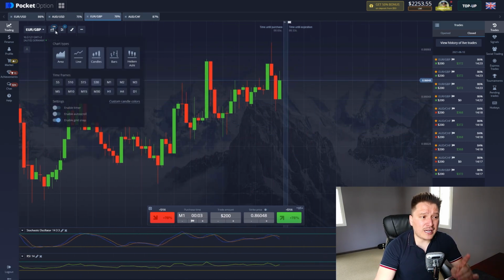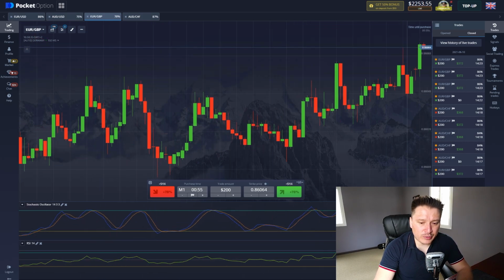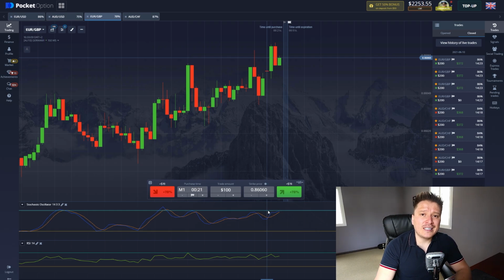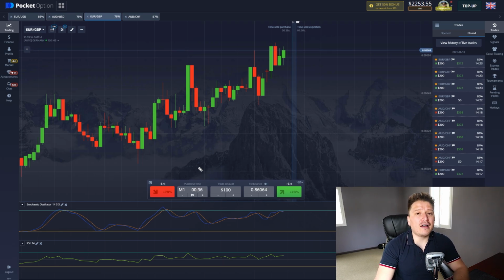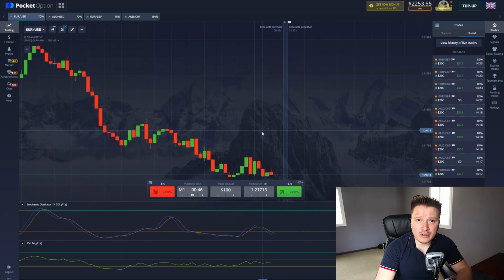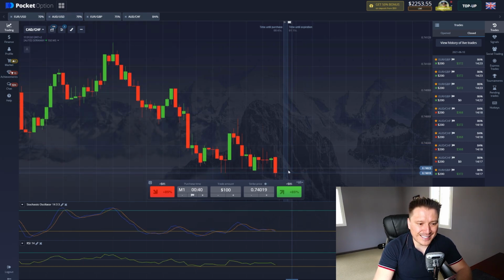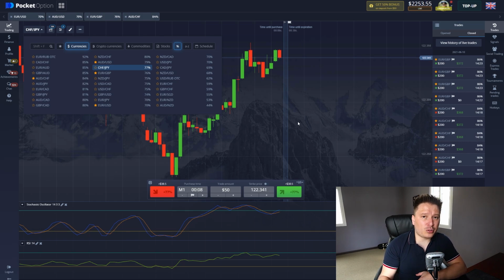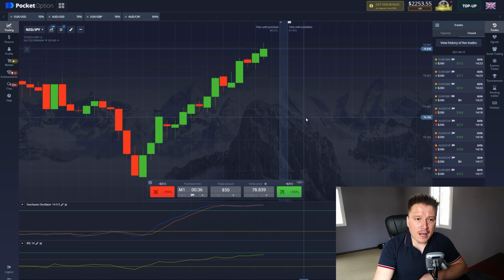😱💰Easy 1 Minute Strategy for Pocket Option 2025💵📉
Timecodes

0:00 Intro
1:14 Broker Review
1:55 LIVE TRADES
3:55 Strategy Settings
8:18 LIVE TRADES 2
9:40 Extra Tips
12:38 Conclusion